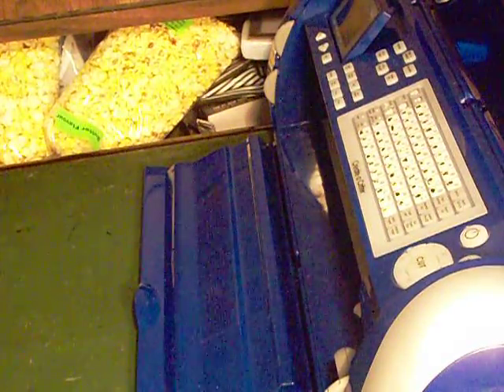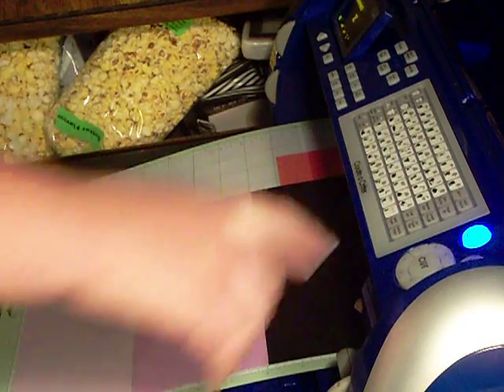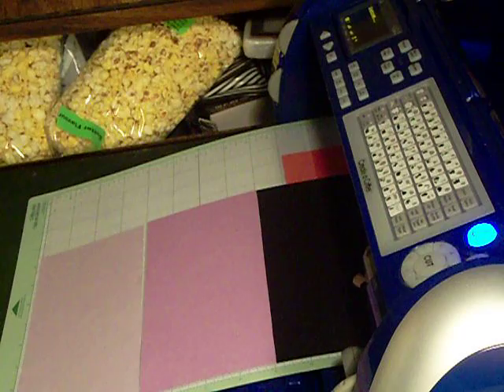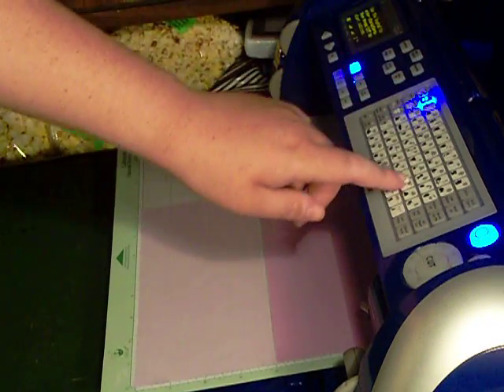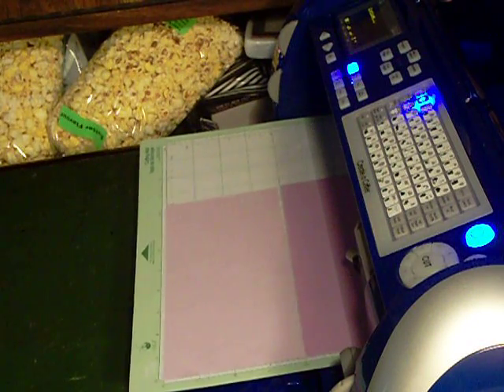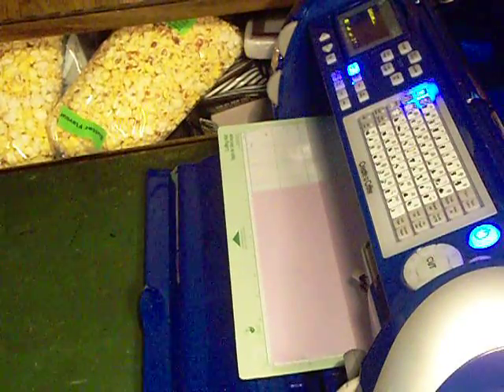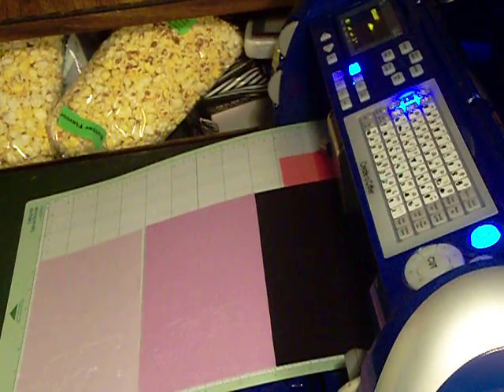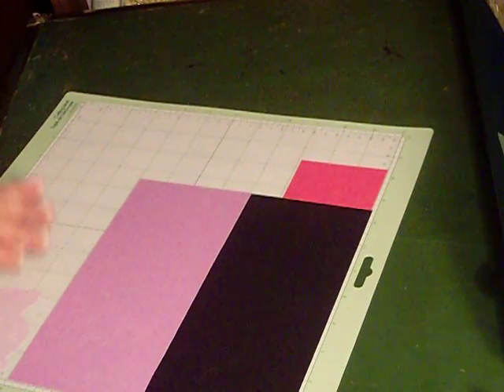video #2 Skunkie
just thought I would share a video ! I was going to make a skunk card but my batteries were dying so I could only make the skunk ! watch more of my videos (when I post them ) and you will see me make the skunk into a CARD!!!